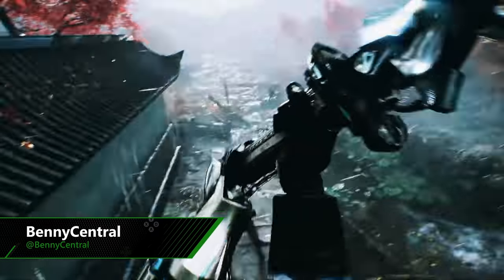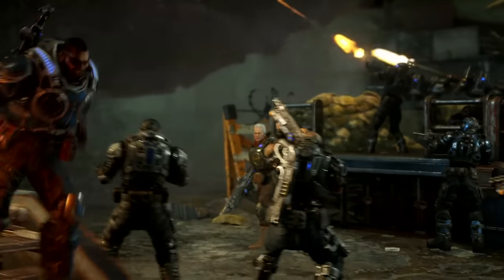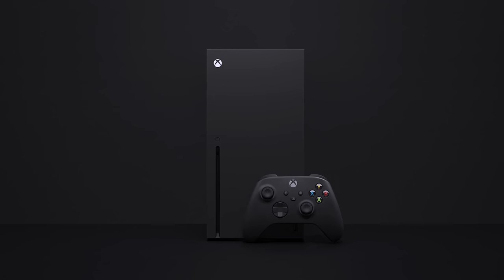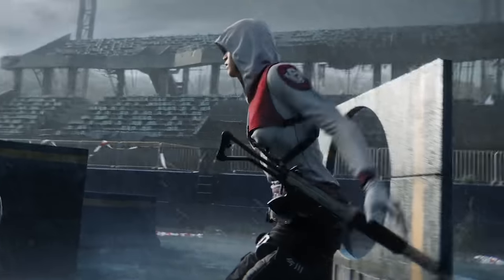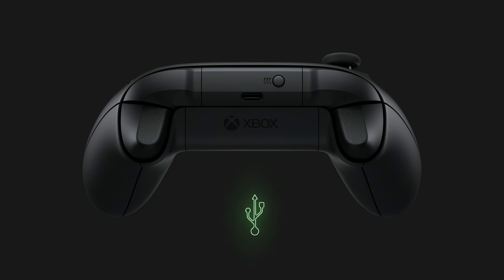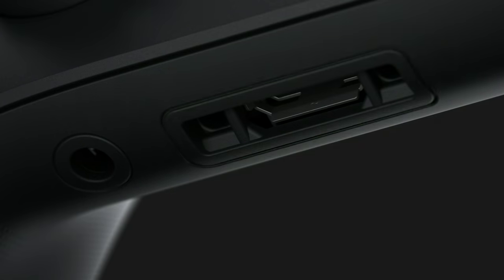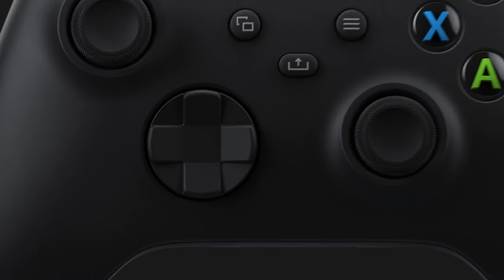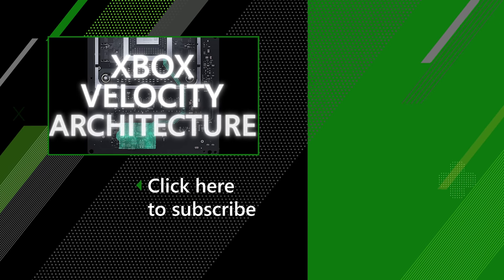Xbox Series X | NEW Wireless Controller Details!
Continuing our Xbox Series X deep dive videos, this week we take a look at the new Wireless Controller!

We learn what's been added, what's been upgraded and what's stayed the same with everyone's favourite Xbox controller design.

If you want to catch us live, then head over and follow to make sure you never miss one of our daily live streams. Exclusive live gameplay, community multiplayer streams and a plenty of Xbox based shenanigans are waiting for you!